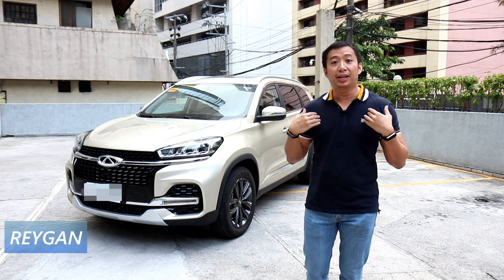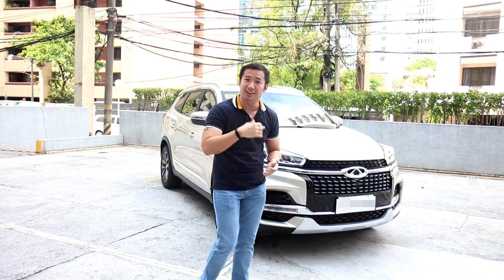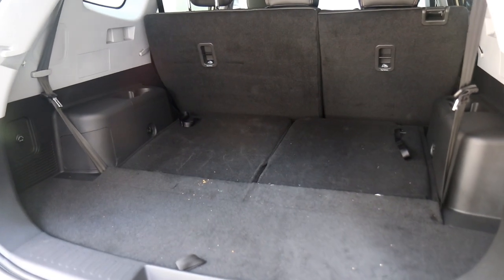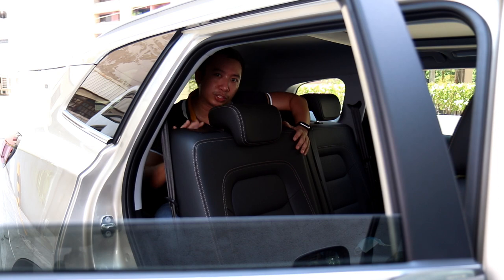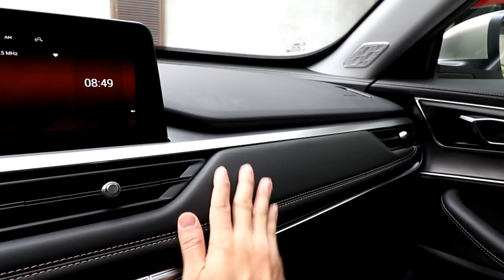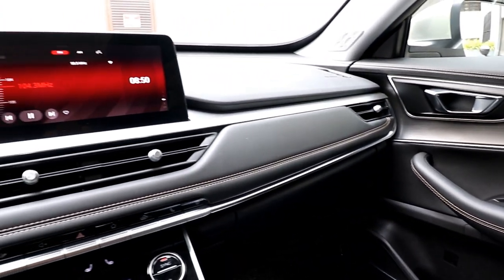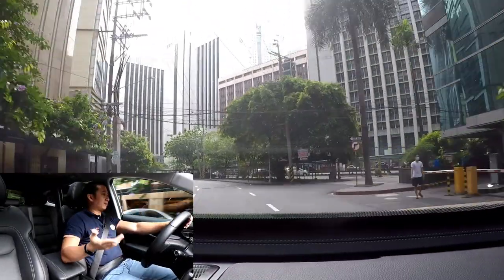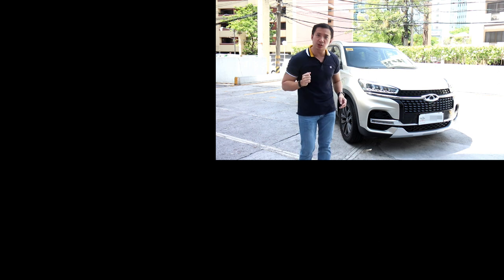Is the CHERY Tiggo 8 the ULTIMATE in Affordable Car Tech?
In this video, I get a chance to drive the Chery Tiggo8 Luxury EX, the top of the line flagship model of Chery Auto Philippines. The Tiggo 8 was lent to me for 1 week, so I truly got as chance to study the car and come up with a comprehensive Filipino car review of this midsize crossover. It is a budget 7-seater crossover with premium features found in crossovers costing millions of pesos more.

In the case of the Tiggo8, budget does not necessarily mean bare. The Tiggo8 is fully loaded with comfort and tech features that would make even luxury Euro cars green with envy. Any suspicion on fit and finish and build quality is also dispelled during my 1 week test drive of this car. And in case anything goes wrong, the Chery Tiggo8 EX Luxury has the longest warranty I've seen to date, at 1,000,000 kms or 10 years for the engine, and 150,000kms or 5 years for the whole car.

The Tiggo 8 is distributed by United Asia Auto Group, or UAAGI, the same guys behind Foton Philippines. Any inquiries can be coursed to your nearest local Chery dealer.